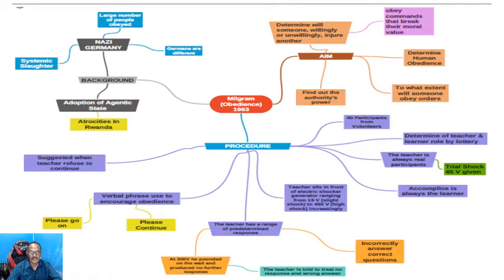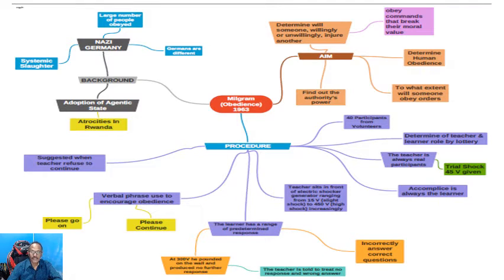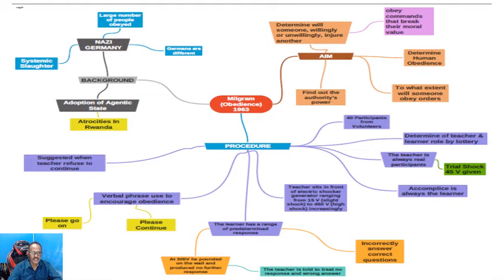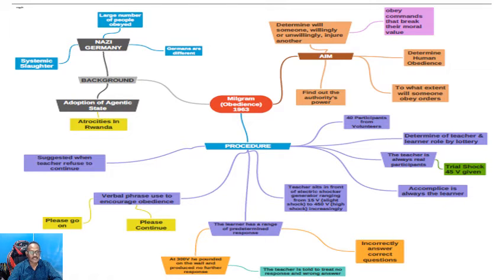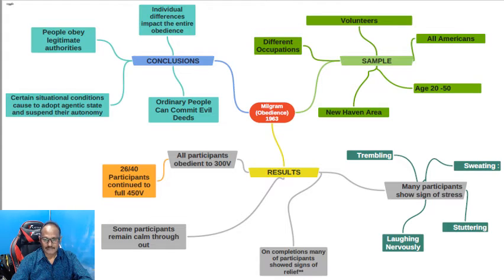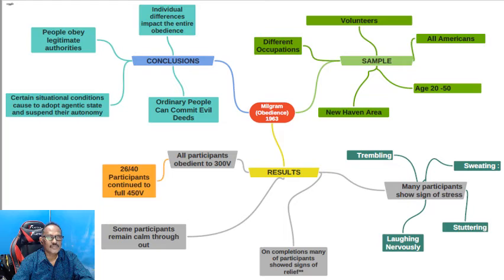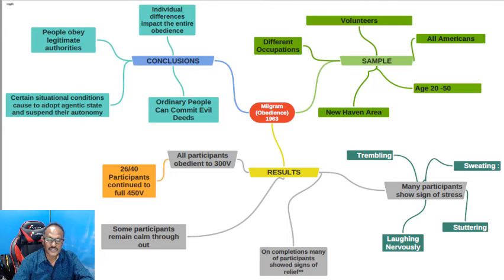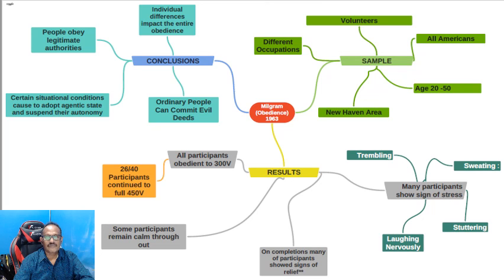MILGRAM EXPERIMENT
The Milgram experiment studies conducted by Yale University psychologist Stanley Milgram involved a series of social psychology experiments. In their research, participants were tested on their readiness to obey a commander who told them to conduct actions they disagreed with as long as those actions benefited society. The participants were made to believe that they had been administering electrical stimulation to a "learner" who was taking part in an unrelated experiment. Until they reached a level that would have been lethal had they been real, these phony electric shocks gradually escalated in intensity.